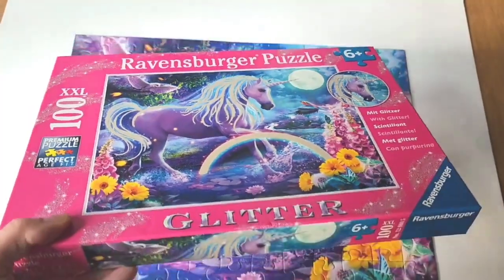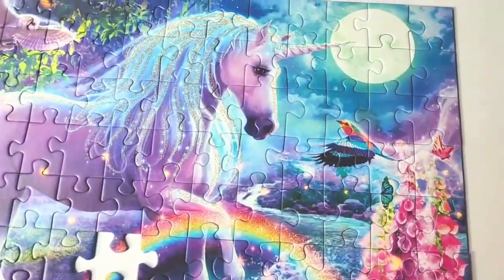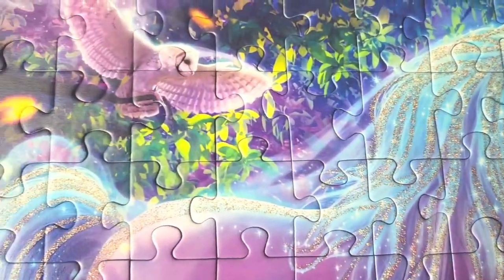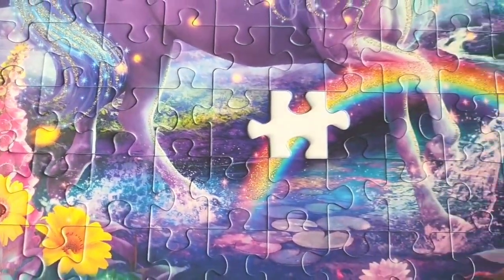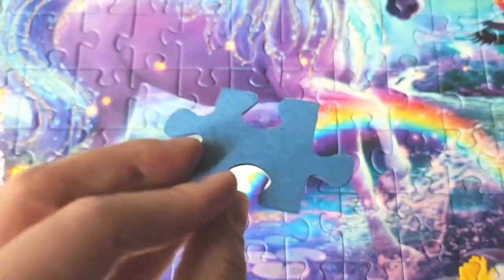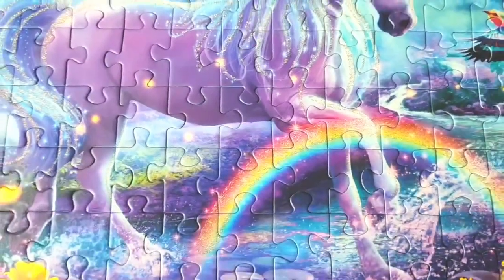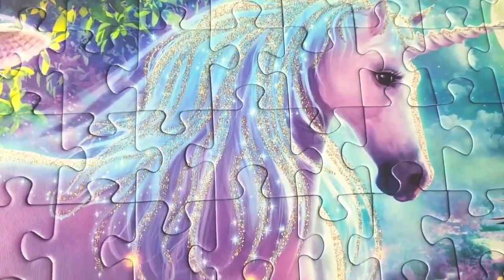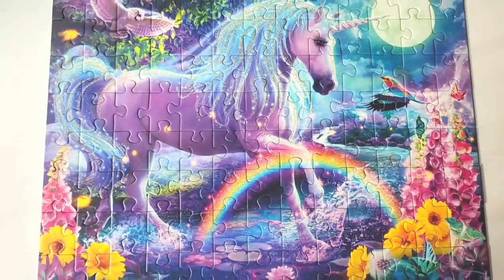Glitter Unicorn 100-piece Jigsaw Puzzle by Ravensburger Review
A dreamy puzzle with sparkling glitter!

I love this Glitter Unicorn puzzle by Ravensburger.

Thanks for your support and purchasing through my link!